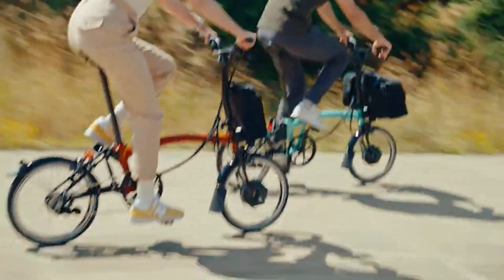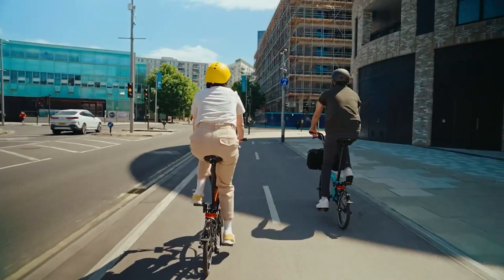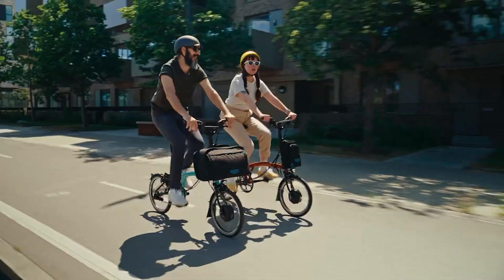Brompton Electric - battery & bag frame - care & maintenance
This video will show you how to extend the life of your Brompton Electric bag frame and stop the friction noise emanating from the bag when riding.